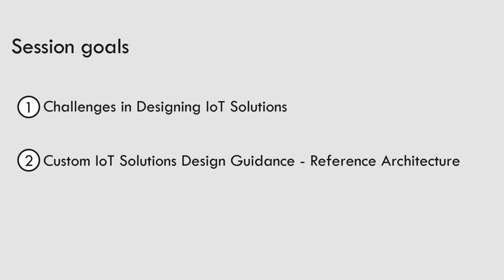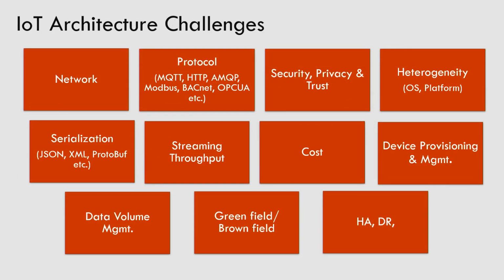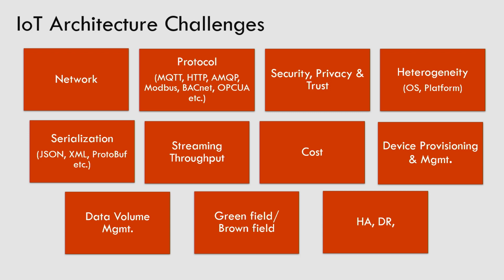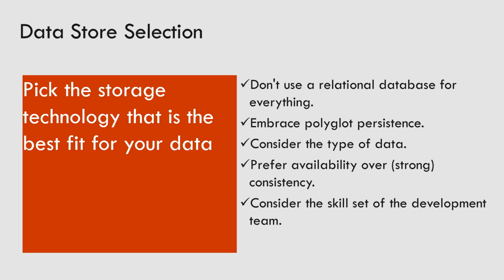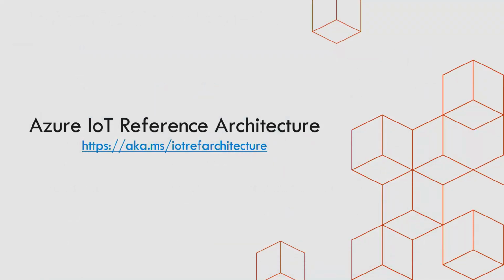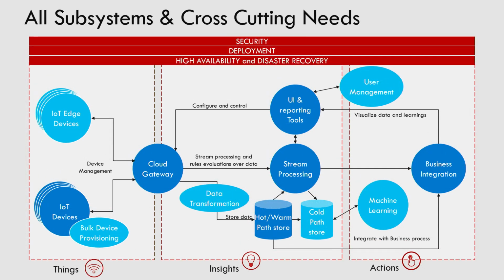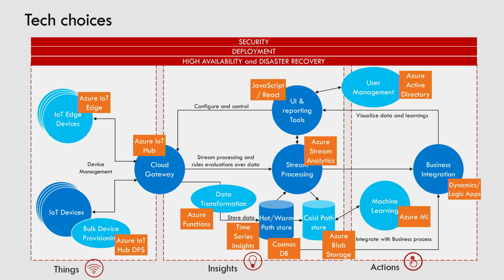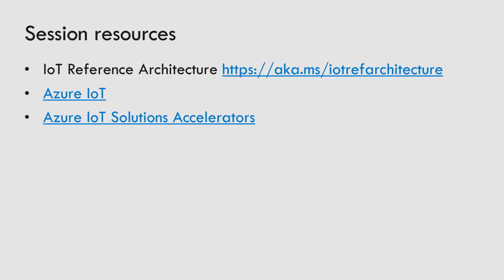Build your IoT solution with the Azure IoT reference architecture - THR2196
IT pros, architects, and developers are often puzzled about what it takes to build a solution using Microsoft best practices. In this session, learn how to design and build comprehensive and scalable IoT solutions using the Azure IoT Reference Architecture through one of its implementations, the Azure IoT Remote Monitoring solution.